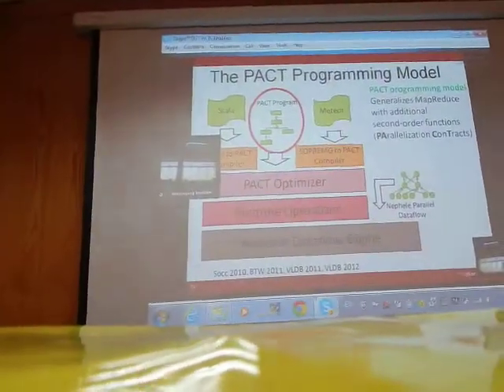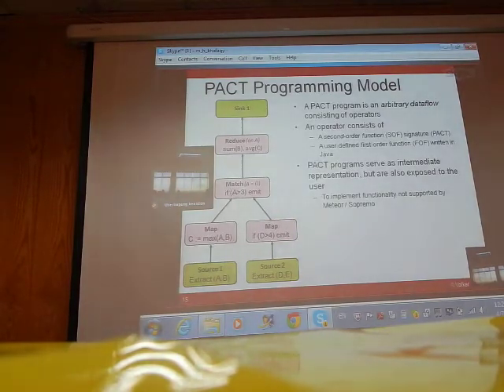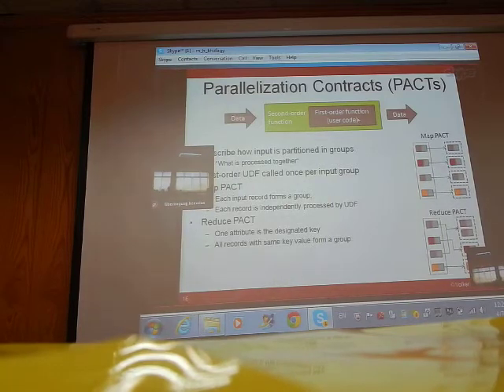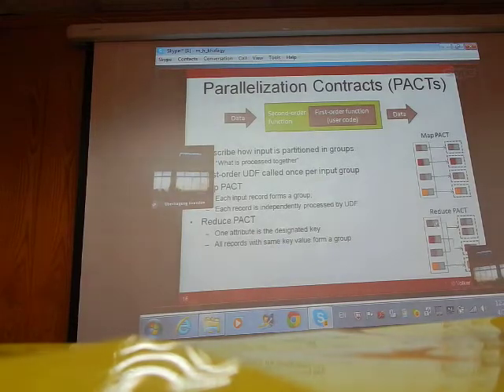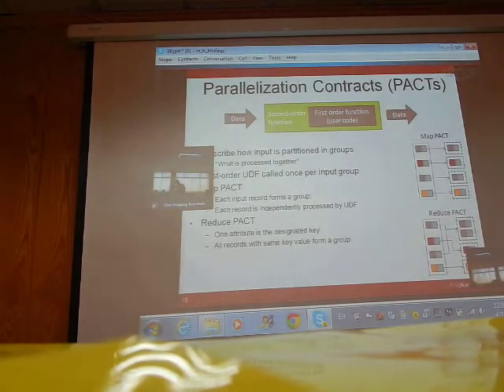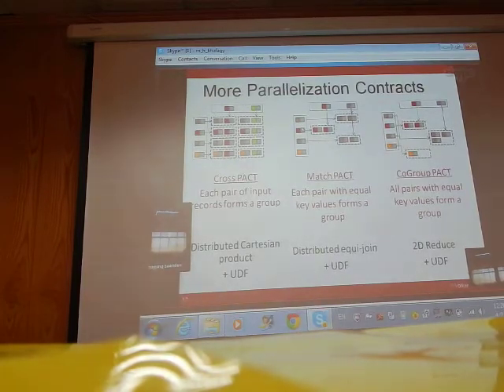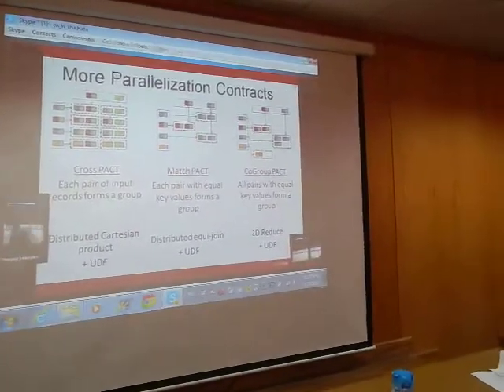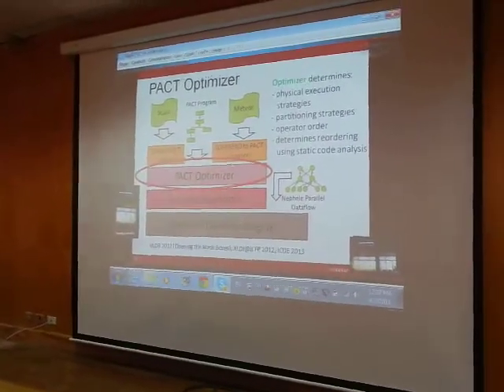big data cloud computing - On line 2